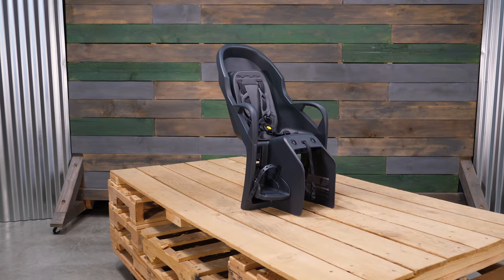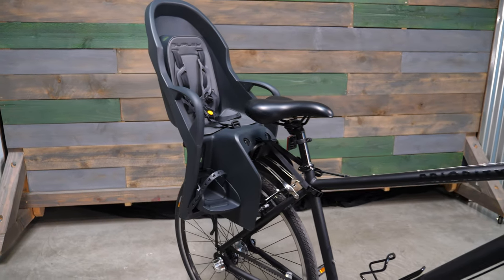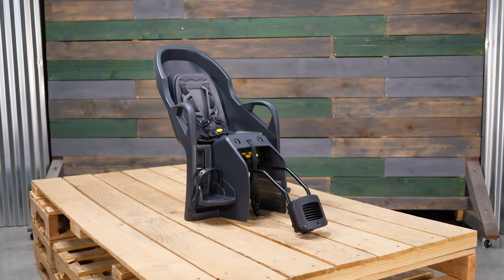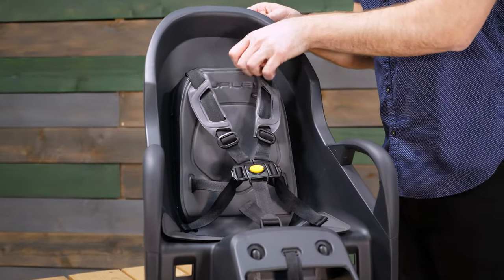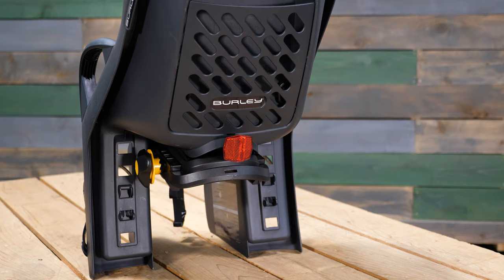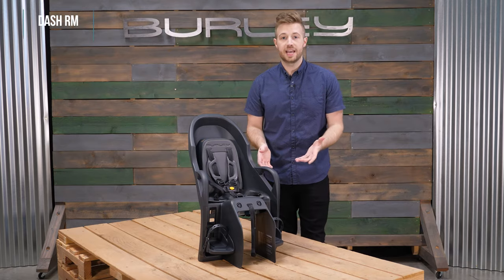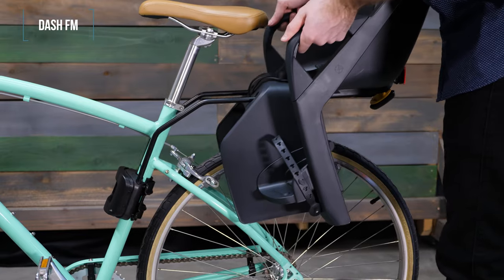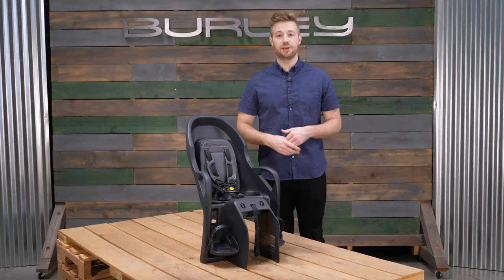Burley Dash Child Bike Seat | Product Features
Adventure is accessible and fun with the Dash product lineup. A closer to the child experience, along with its small footprint, make for an easy tandem ride. Built to last solid construction and plush washable padding make this child bike seat a winner. Clear your schedule and say “yes” to more exploring by bike.

Key Features:
- Connection methods easily attach to a bike with or without a rack
- Removeable and washable seat and harness padding for easy cleaning
- Adjustable 5-point harness system for a growing child up to 40 lbs
- Rear storage compartment for the necessities
- Lightweight design for an easier ride
- Arm rests provide comfortable posture for longer rides
- Adjustable footrests (4-positions) with security straps
- Water resistant seat padding
- Integrated rear reflector for added visibility
- Safety strap for peace of mind
- Meets ASTM & EN regulatory standards